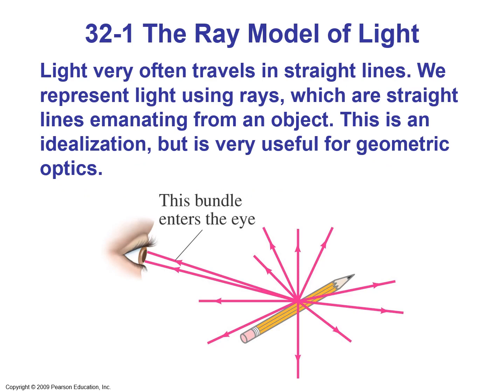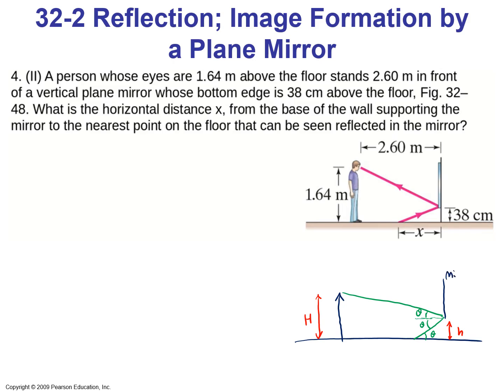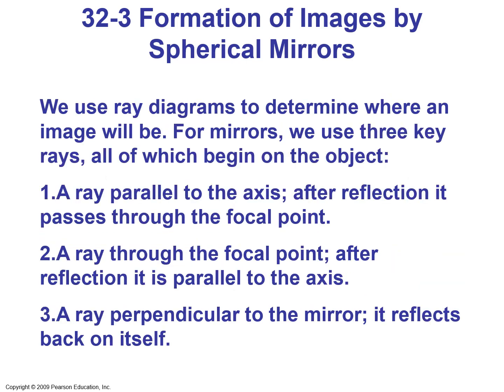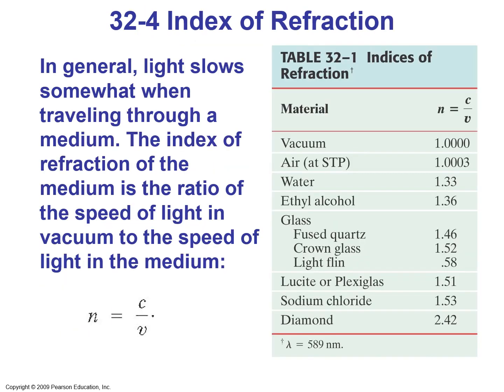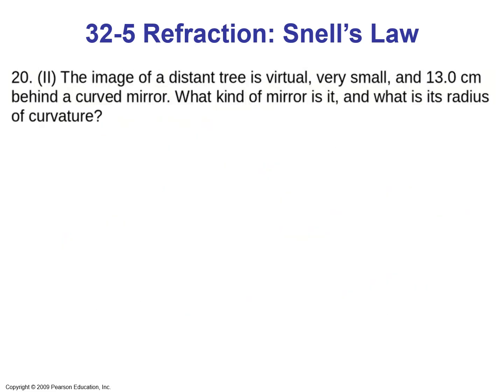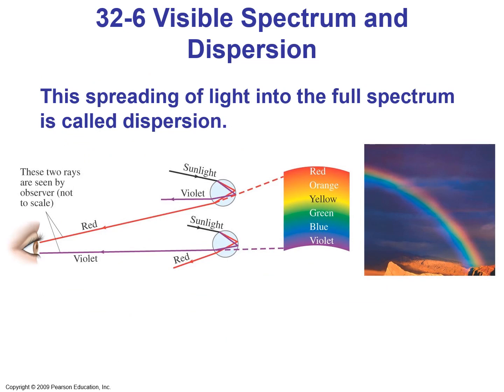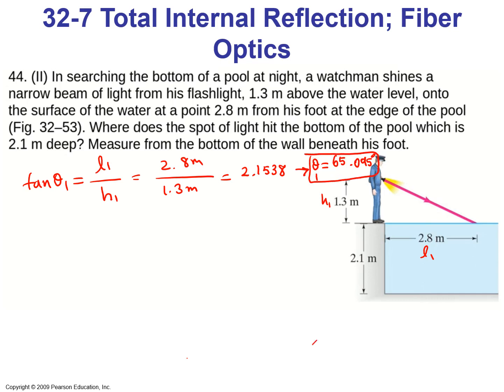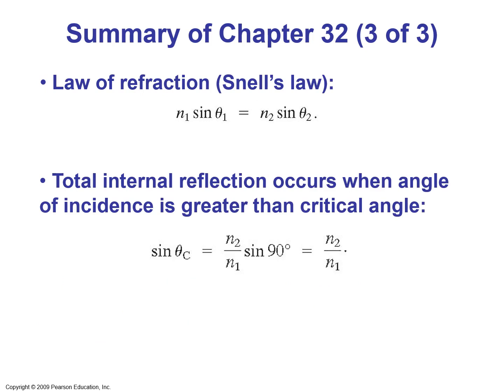PSE4 Lecture Ch32, Dr Dowran